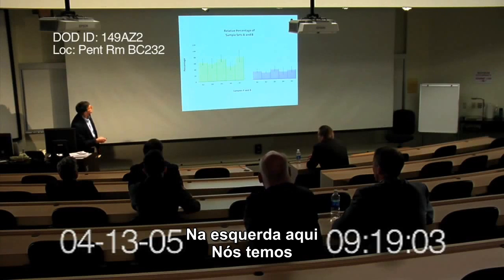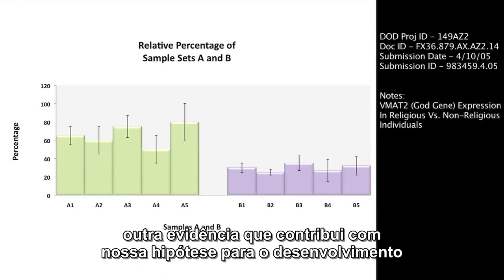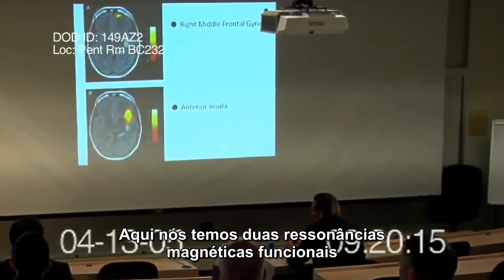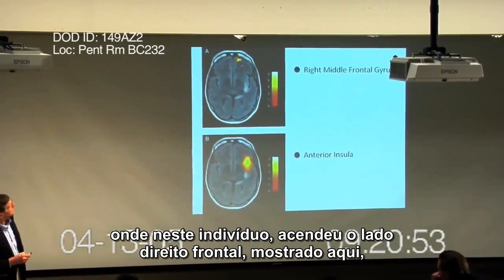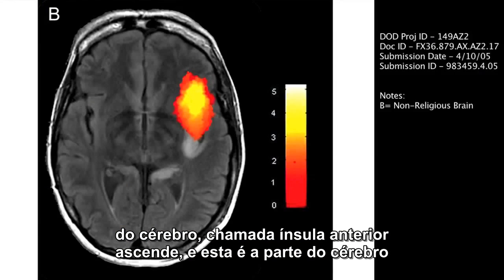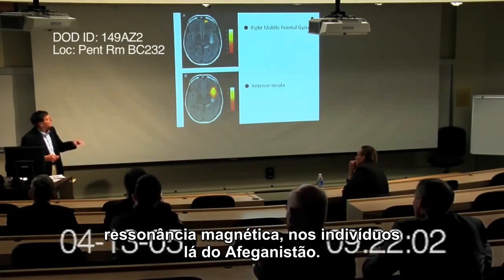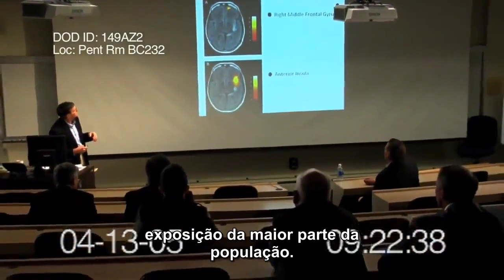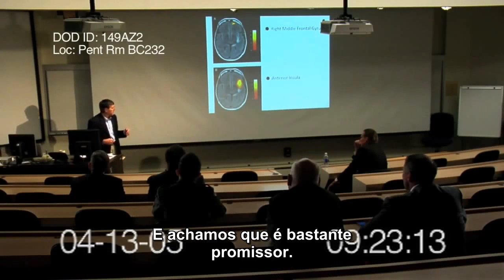Instrução do Pentágono para a remoção do "gene de Deus"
Vídeo gravado dentro do Pentágono que demostra o objetivo do governo no desenvolvimento de uma "vacina" para a religião.
Joey Lambardi recebeu este vídeo enquanto estava na unidade "Câmera de Combate" no exército.